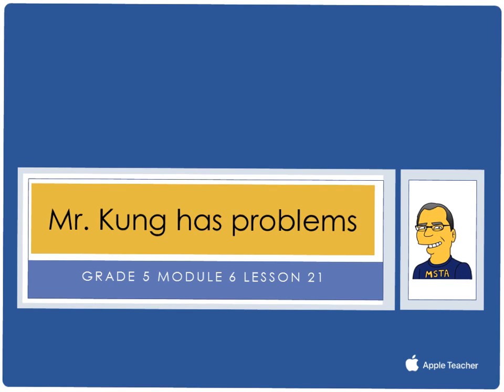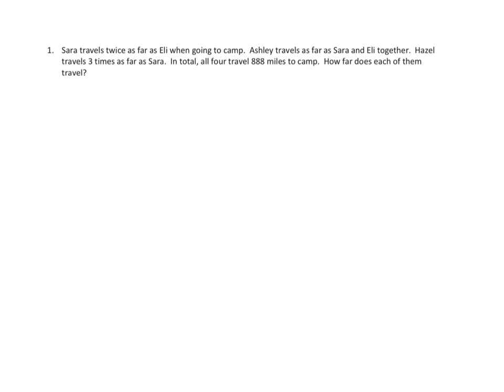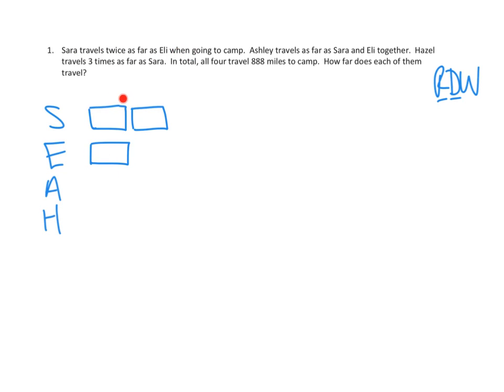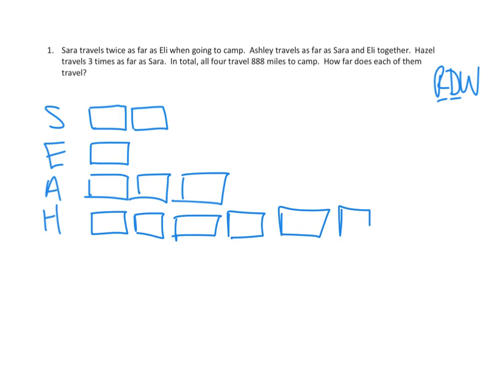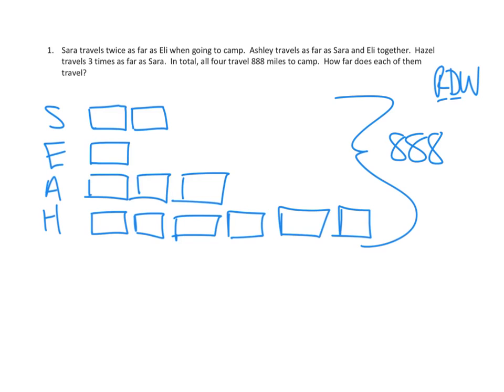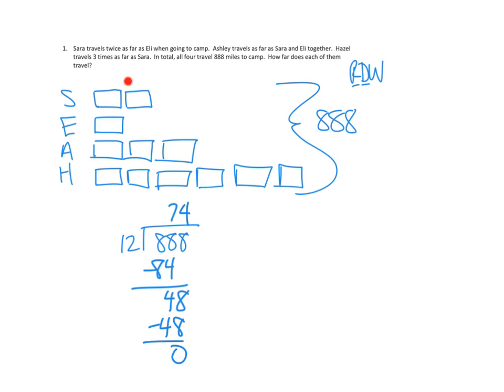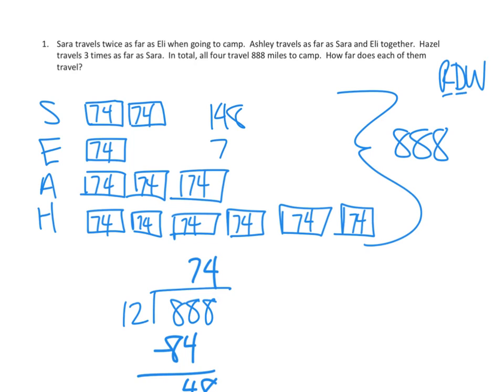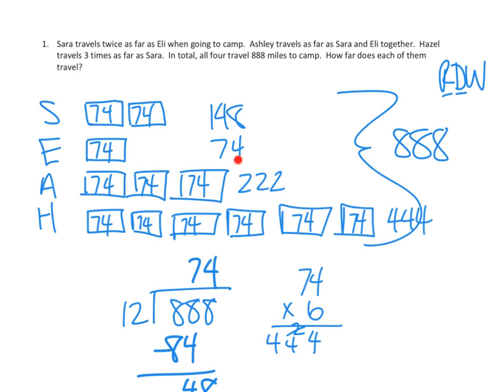Eureka Math, 5th Grade, Module 6, Lesson 21